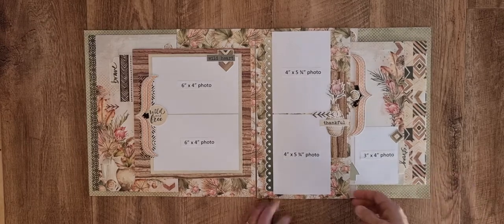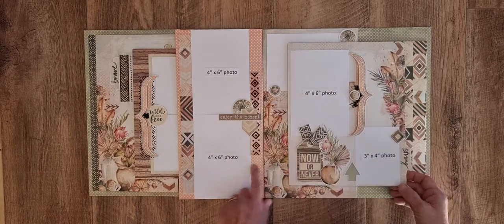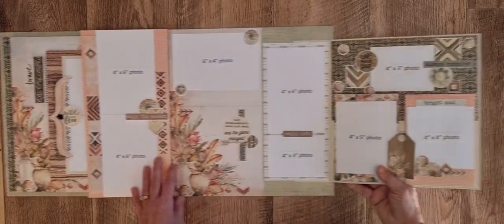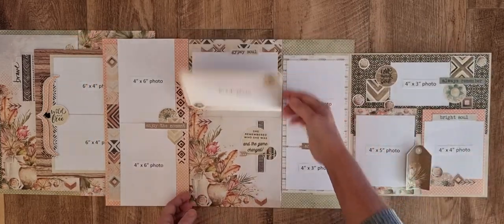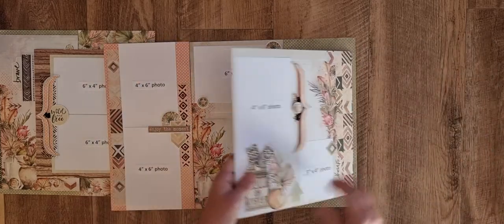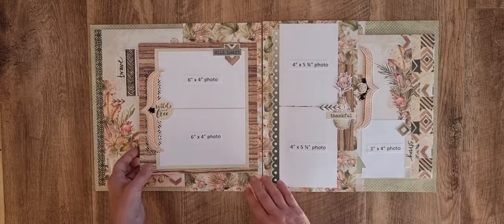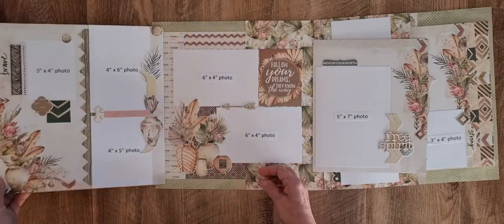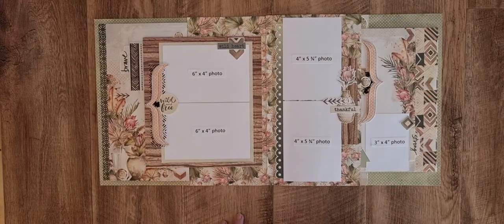Celebr8 Free Spirit Interactive Layout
This layout has space for heaps of photos. as a kit.